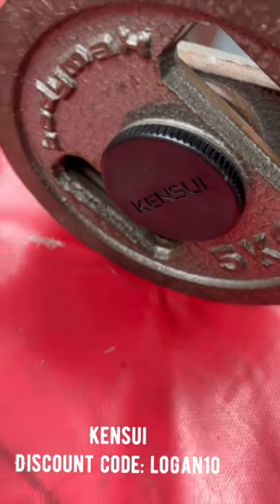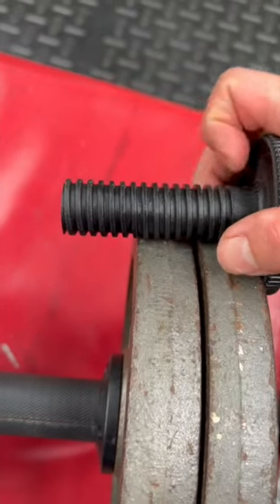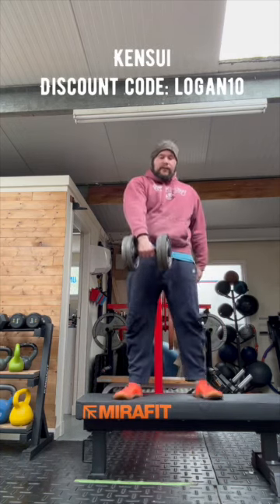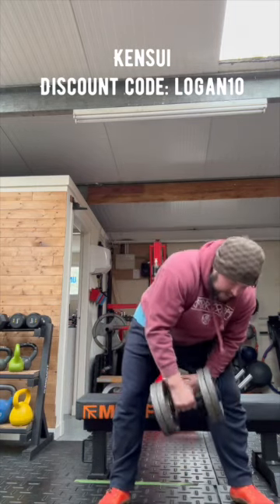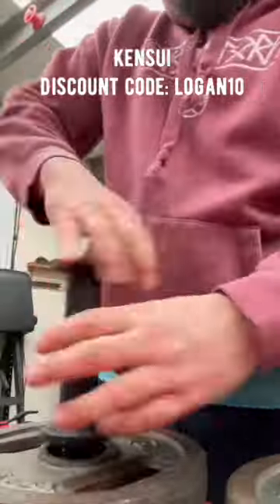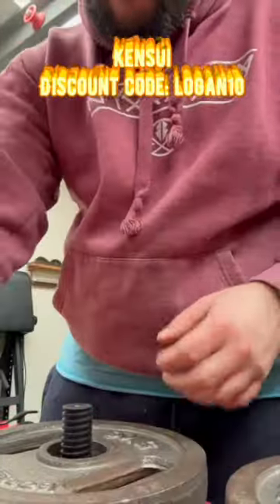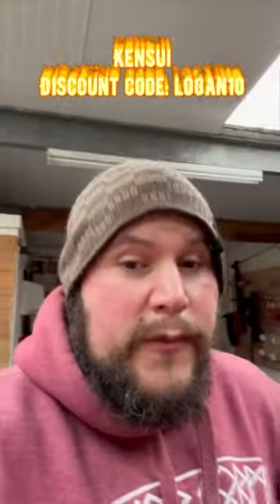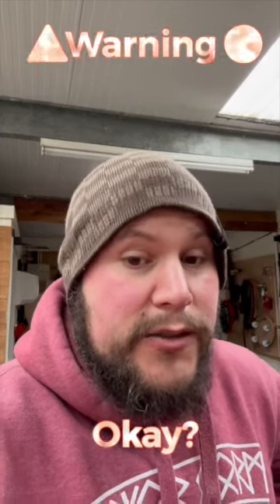Kensui adjustable dumbbell drop test! Did it survive? AdjustaBELL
Top Rated Kensui Equipment
AdjustaBELL

Buying through the links doesn’t cost you any more sometimes you’ll get a nice discount. However I get a little kick back which I really appreciate! It also means I can buy more equipment to create more reviews.